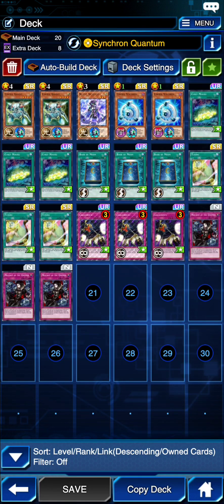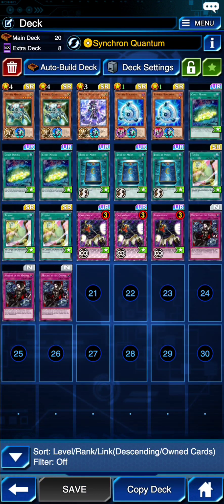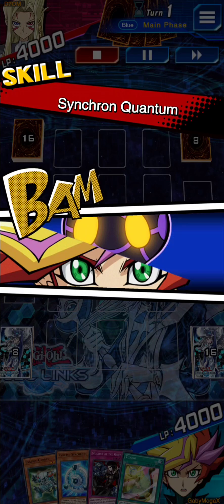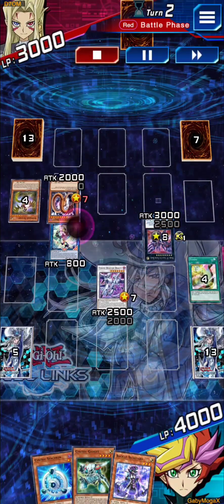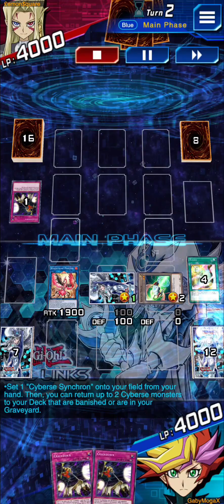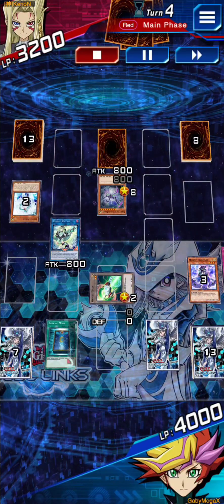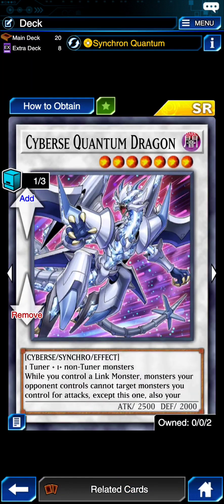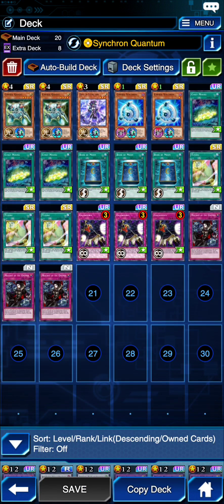Cyberse Synchro could be the next best deck (Yu-Gi-Oh Duel Links)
forgive me for the audio, just wanted to showcase this